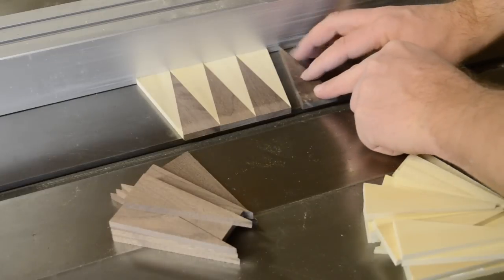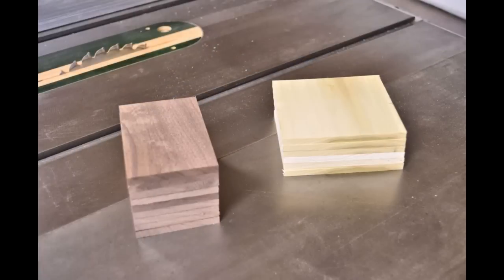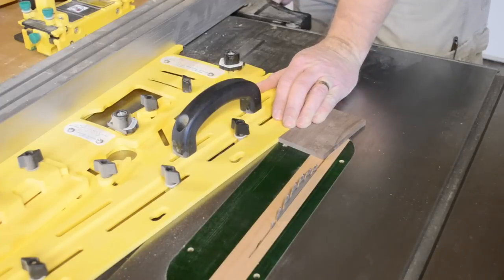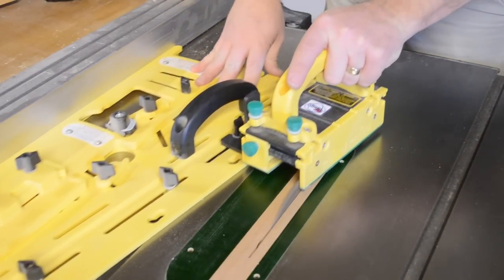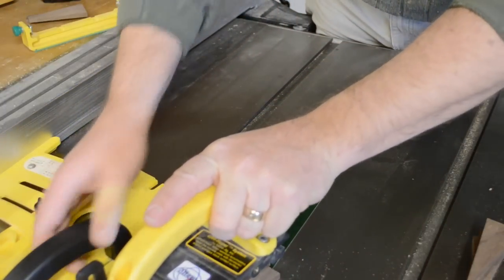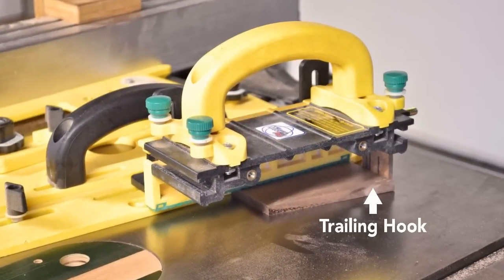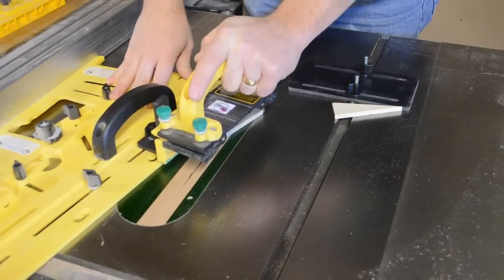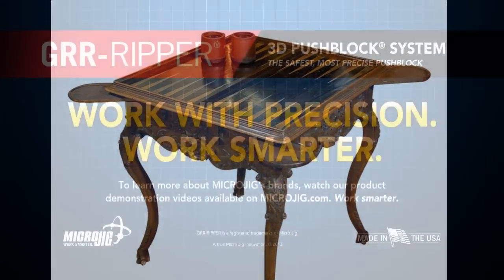Make a Backgammon Board with the MICRODIAL Taper Jig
The contrasting wedges that make up the playing field of a backgammon board are small but need to be cut with precision. We show you how to cut them using the MICRODIAL TAPER JIG accurately and safely.